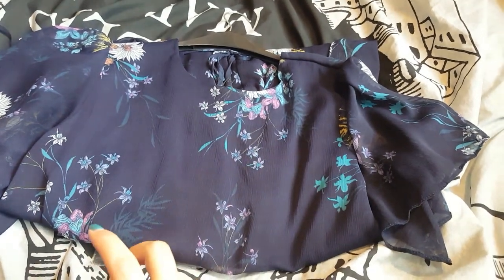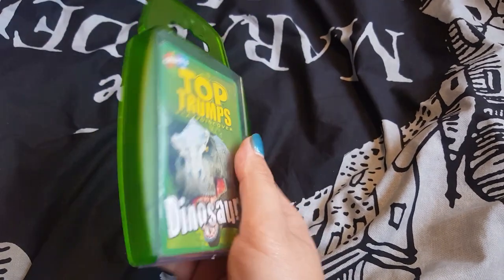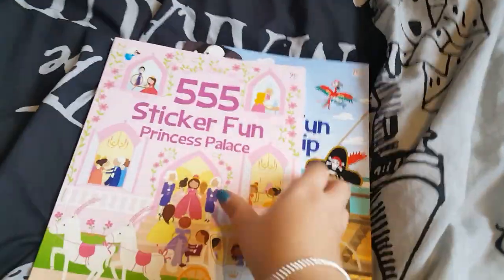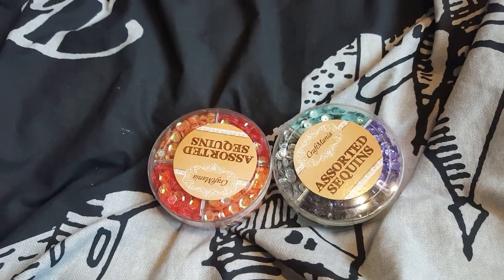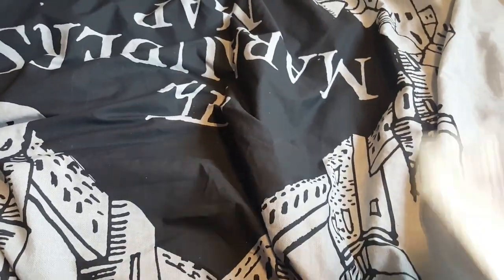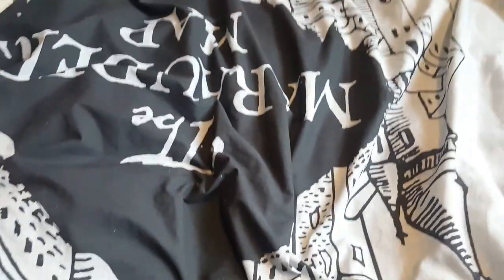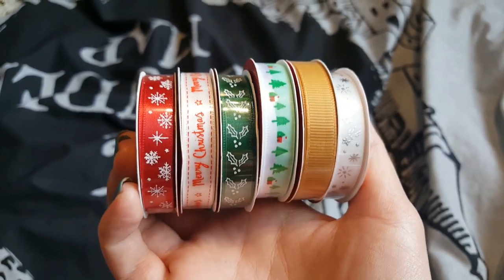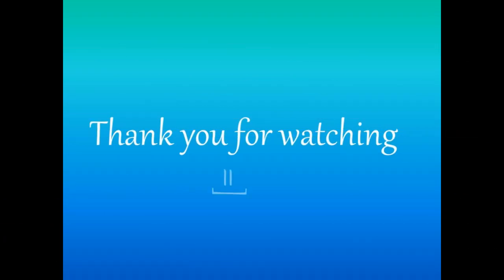Big Collective Haul | ASDA, IKEA, B&M & The Range | August 2017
A completely random haul, with all sorts of baby, stationery and craft goodies, alongside clothing and kids crafts.